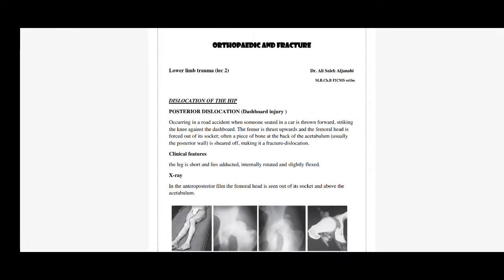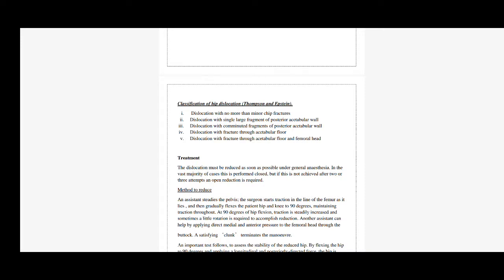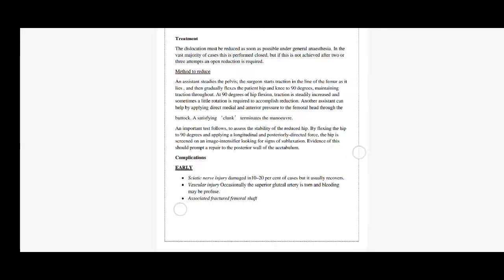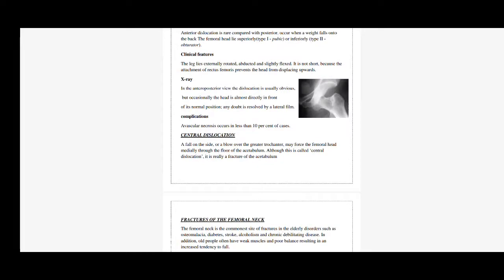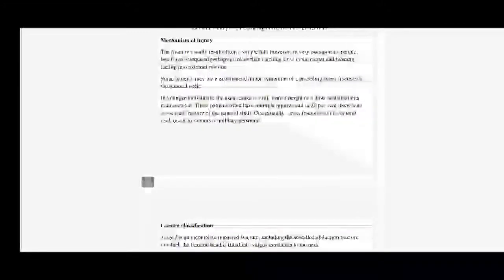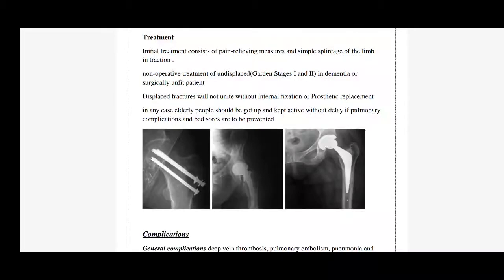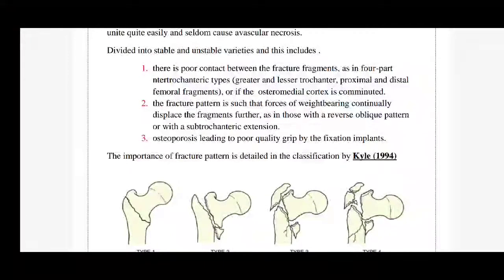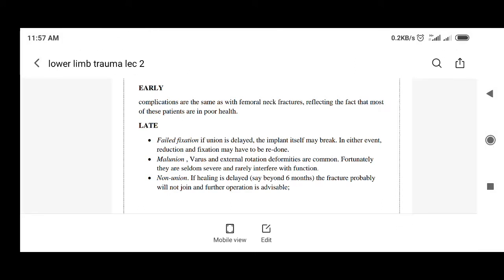Lower limb trauma Lec 2